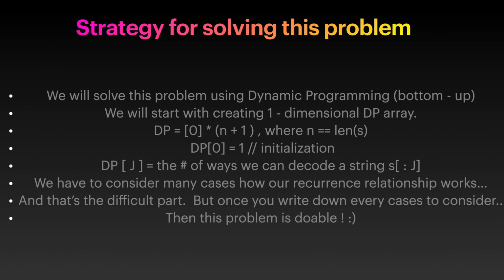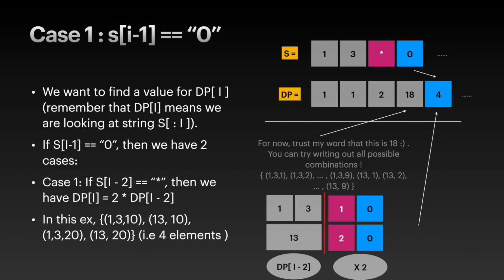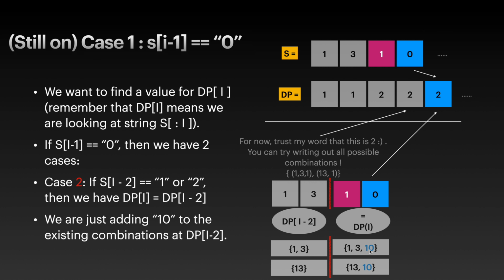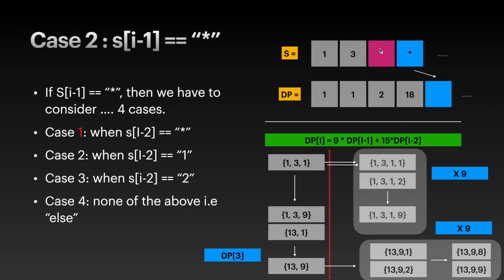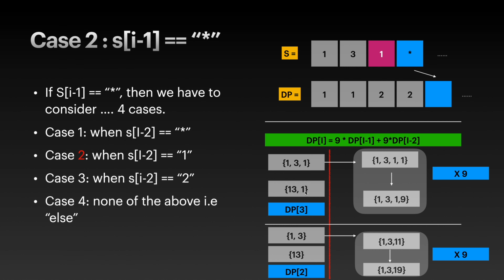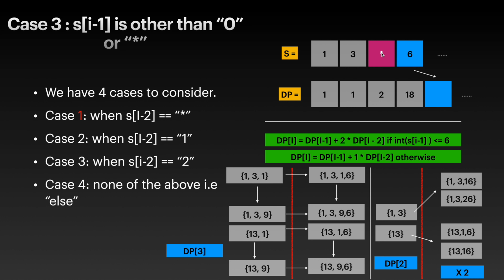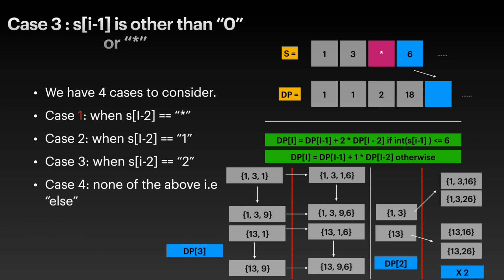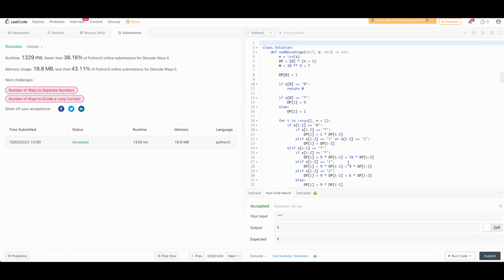Leetcode 639 (Decode Ways II) - Dynamic Programming (Bottom - Up)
Hi everyone, we will look at the second problem in "Decode Way" series.  This problem is a bit difficult because there are quite a lot of recurrence relationships we have to take into account.